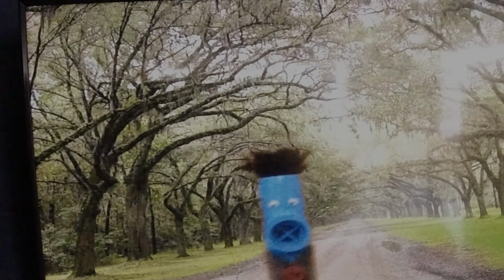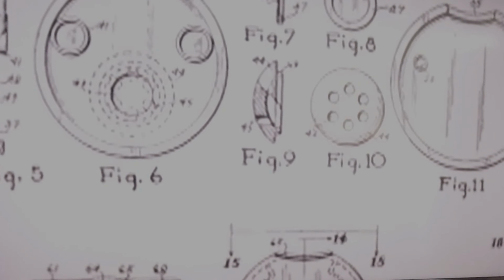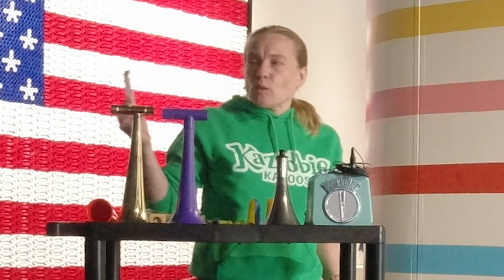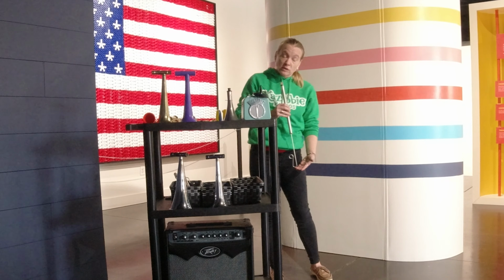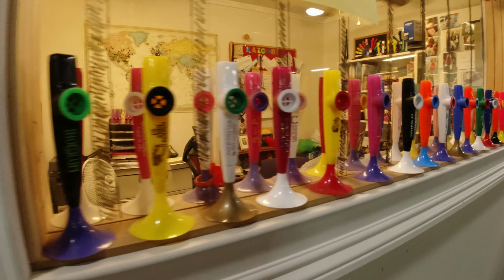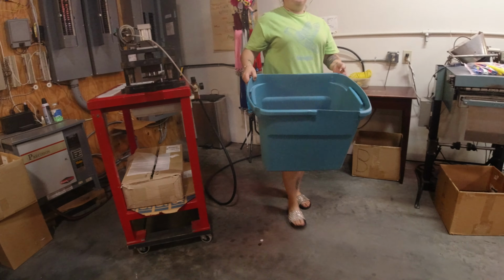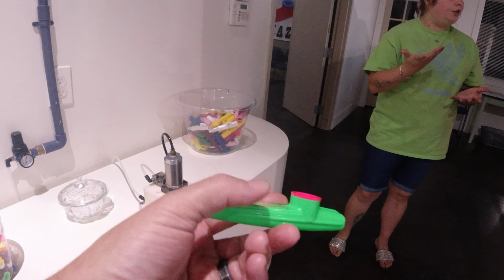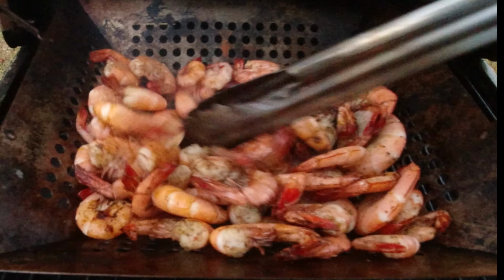Kazoo Factory Tour: A Unique Birthday Celebration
We celebrated Victoria’s first birthday as a full-time RVer in a unique way: a kazoo factory tour! Victoria loved kazoos as a kid, and when we realized we were close to Kazoobie Kazoos outside of Hilton Head, we knew it was the place to spend some time on Victoria’s birthday. Who doesn’t love a kazoo?

We’re Victoria and Rich, and we live, work, cook, and adventure full-time in a fifth-wheel RV as we travel the country. Join us on our delicious journey!

➡️ 📧 Don’t Miss a New Video!